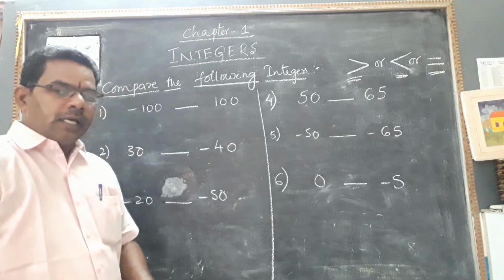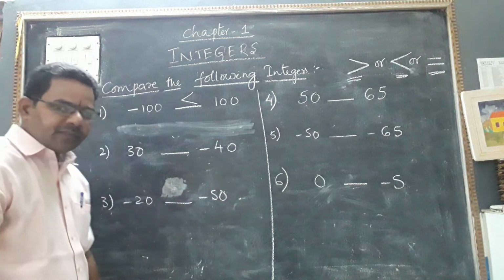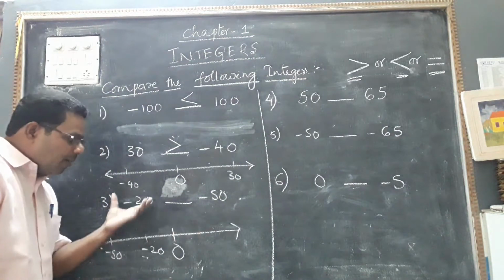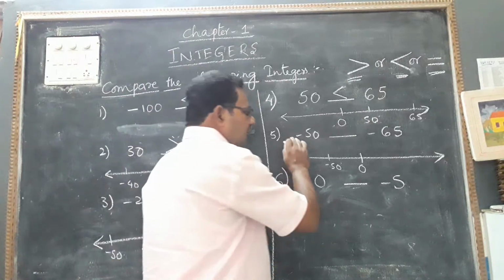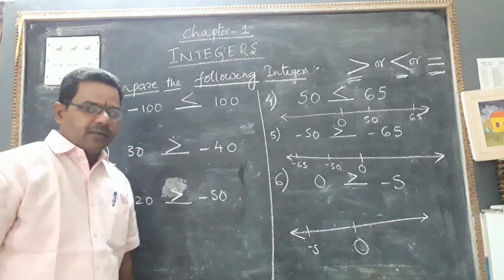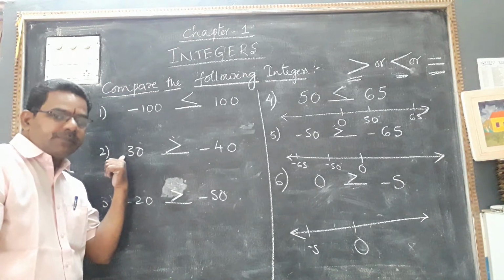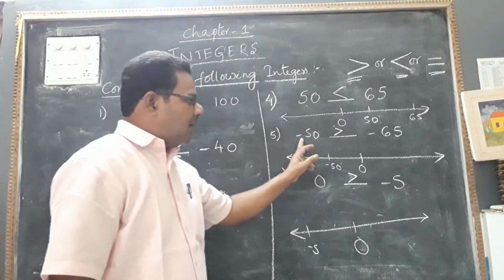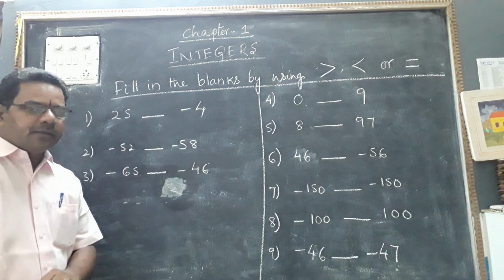Class 7 maths chapter1 part 2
Comparison of INTEGERS by P L N MOORTHY